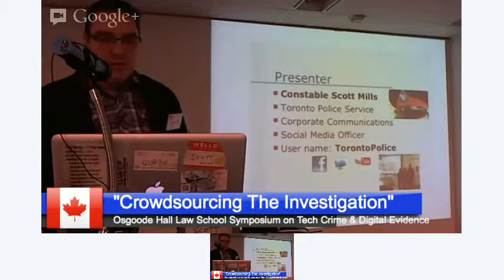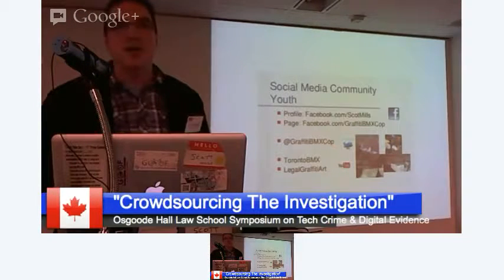New York AG's office investigating Eric Trump's charity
In the latest case, Forbes published an article Tuesday alleging that the Eric Trump Foundation had been using donations -- from donors who believed the money was going to St. Jude Children's Research Hospital-- to pay the Trump Organization hundreds of thousands of dollars for use of Trump properties during fundraisers and re-donating some funds to charities friendly with Trump interests.